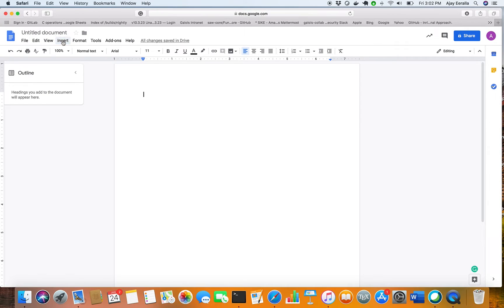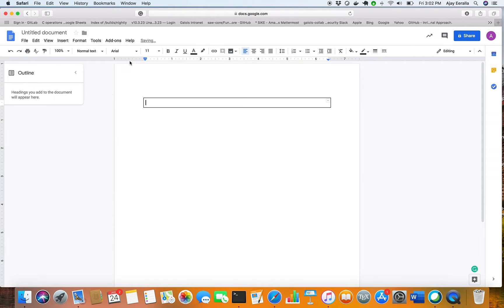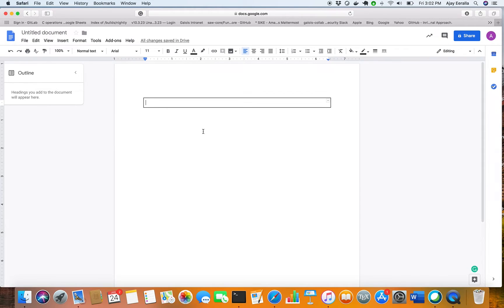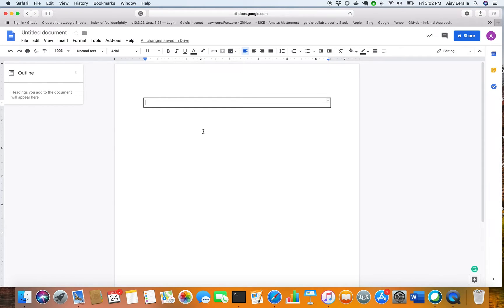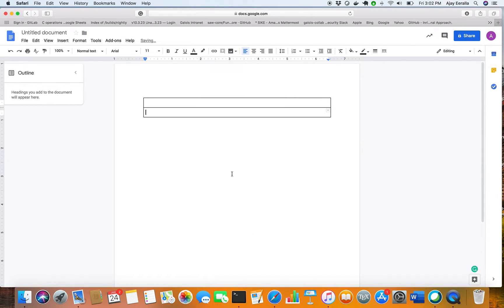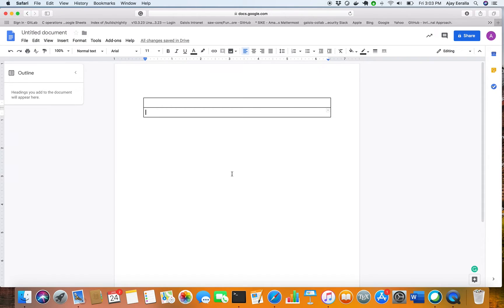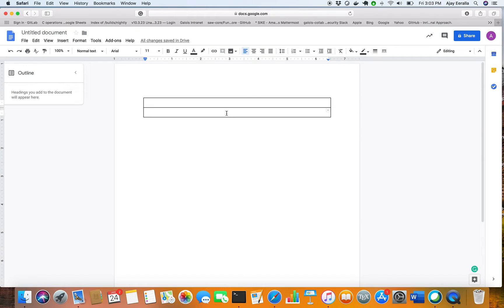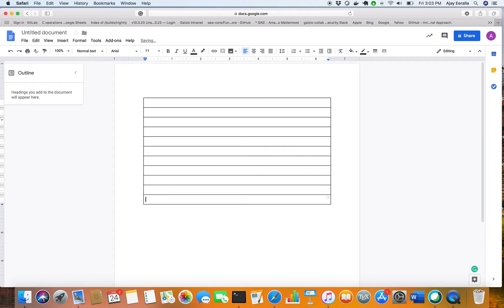Insert multiple rows quickly google docs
This is a trick to insert a bunch of rows to table in google docs